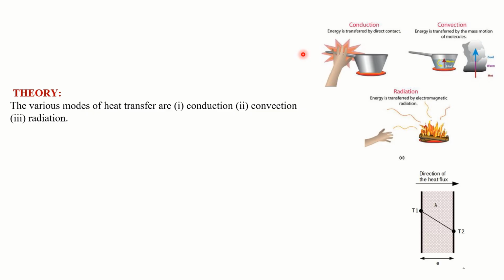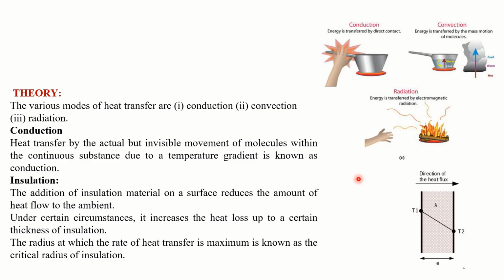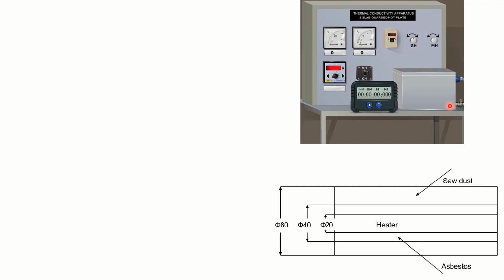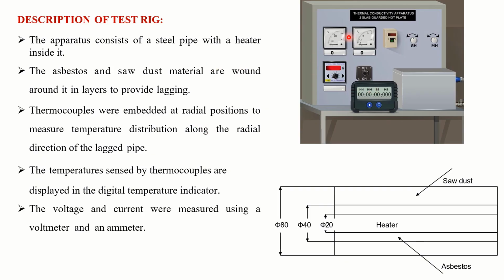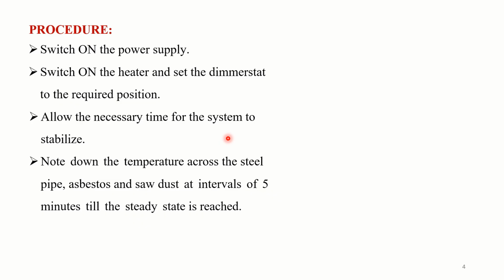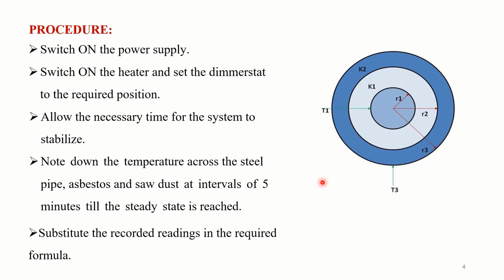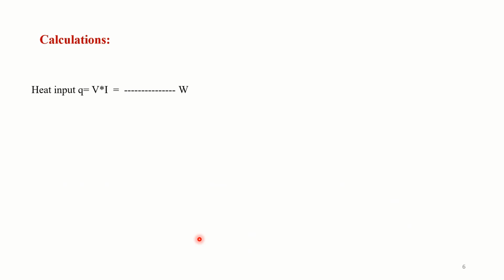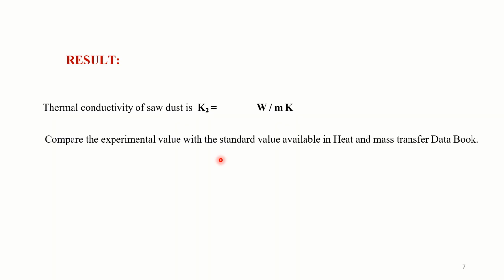Chemical Engineering @SRM KTR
The Department was established in 1995 with a B.Tech. Chemical Engineering programme. Since then, it has evolved into a full-fledged unit offering B.Tech., M.Tech., and Ph.D. programmes. These programmes focus on the fundamentals of core chemical process engineering and technology. The Department is well-equipped with state-of-the-art laboratory infrastructure, a cutting-edge industry-relevant curriculum, and excellent computational facilities. The faculty members are highly qualified, with doctoral degrees from premier institutions, and actively collaborate with researchers in India and abroad. Current thrust research areas are Environmental Science and Technology, Bioprocess Engineering, and Computational Process Engineering. The Department has an excellent record of publications in peer-reviewed high-impact journals and has many patents to its credit. Further, the Department offers value-added industry-specific training courses that equip the students with the necessary skills, familiarize them with industrial processes, and prepare them for employment in the chemical industry